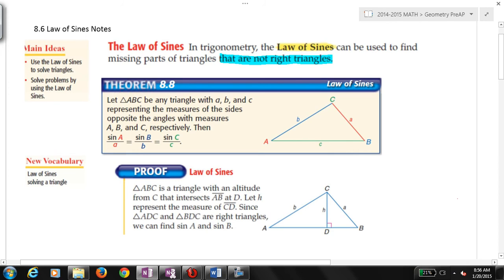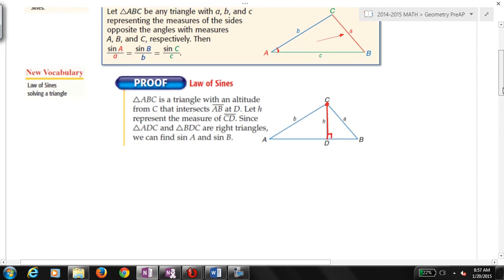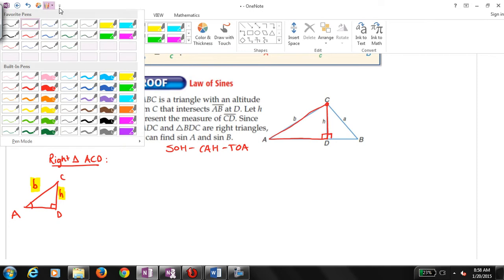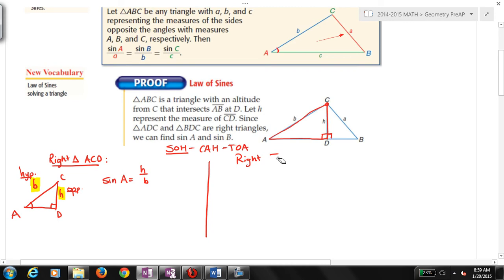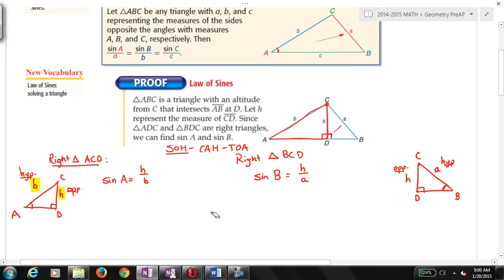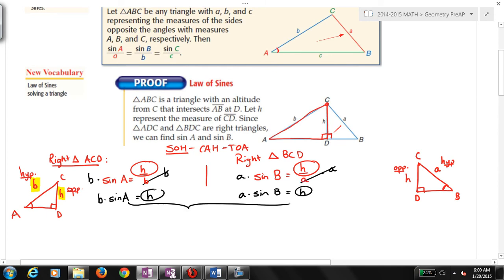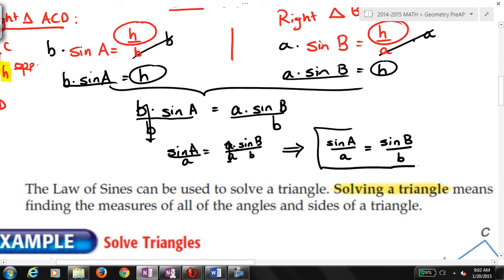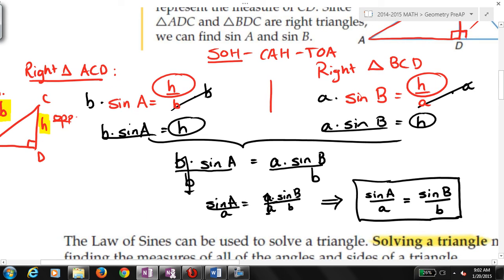Law of Sines Proof